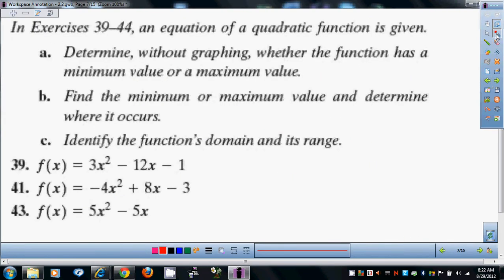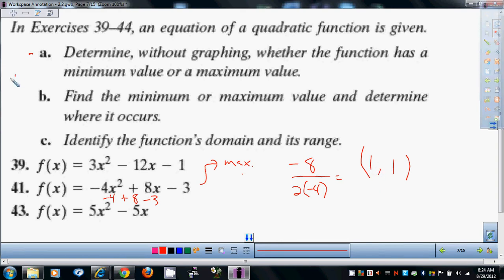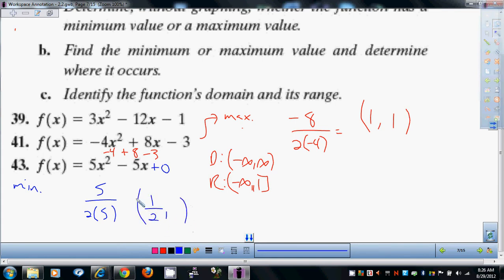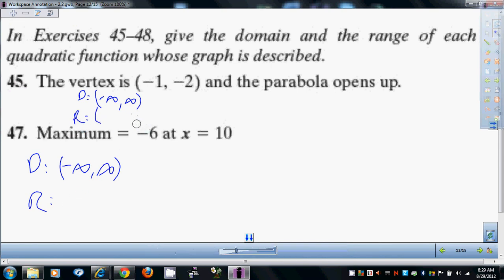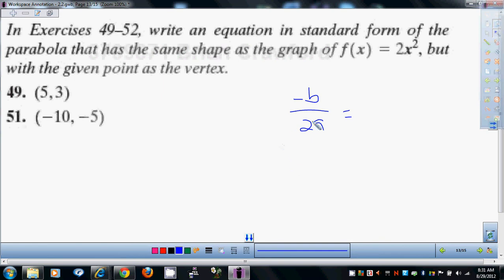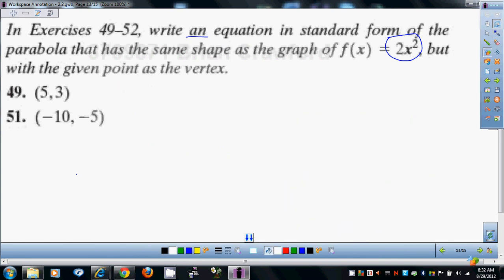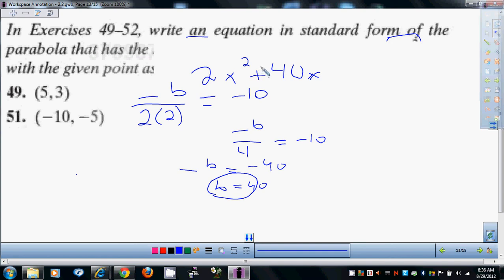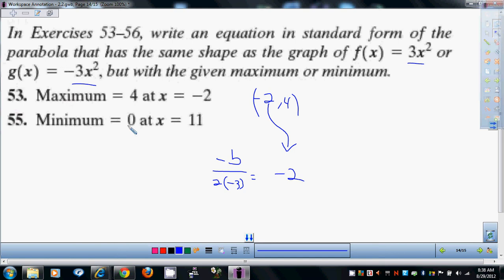2 2 pt 2 Wed Aug 29